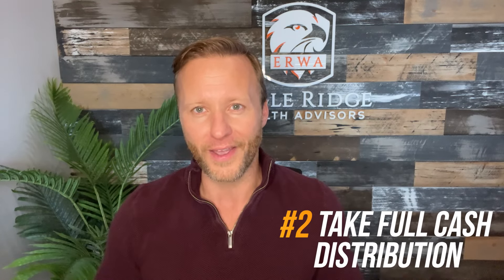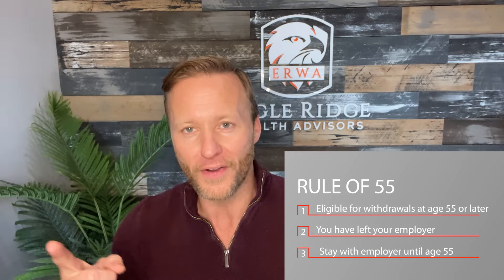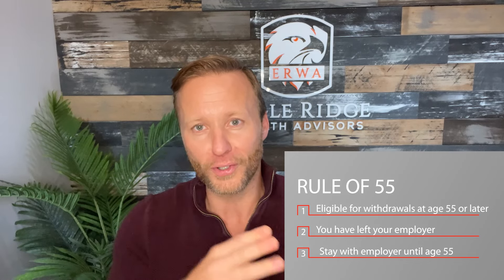What Should I Do With My 401(k) and Other Accounts When I Retire?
In our latest video, Tim discusses retirement options for 401k accounts. He explains that individuals can leave their 401k in place, take a full cash distribution, or rollover to an IRA. Tim notes factors to consider like fees, investment options, and account consolidation. He outlines rules for withdrawing from retirement accounts before age 59.5, like the rule of 55. Also, understanding tax implications like asset placement and Roth conversions is essential for optimizing tax efficiency in retirement planning.

In this video:

0:05 Retirement options for 401k accounts.
2:20 401K and IRA fees and investment options.
4:06 Simplifying retirement accounts for easier management.
5:42 Retirement account withdrawal rules and tax implications.
7:43 Tax considerations for retirement account management.